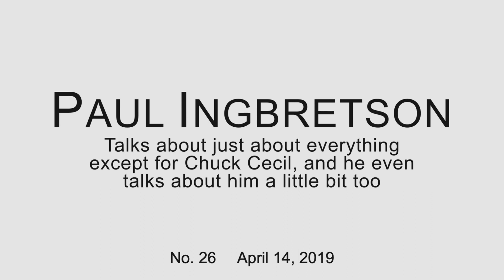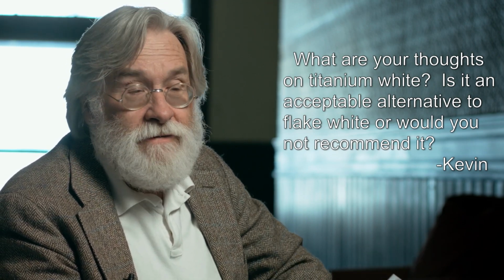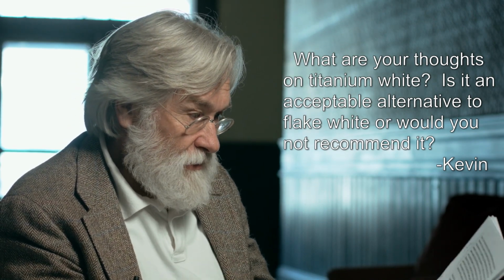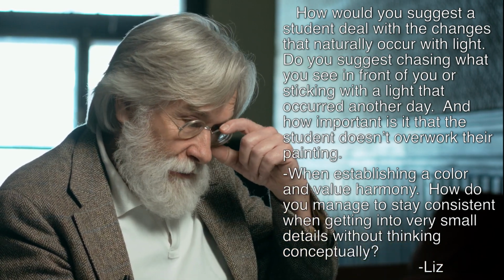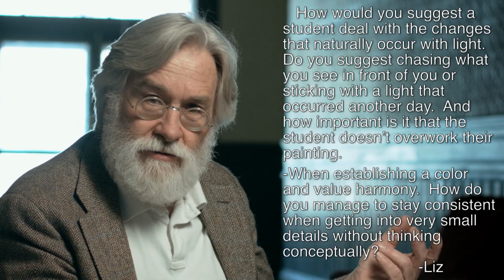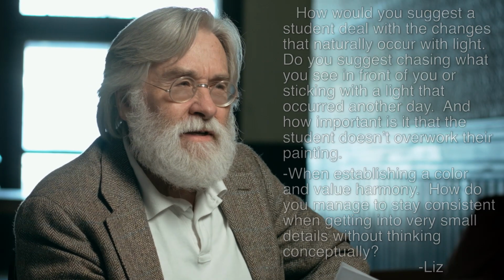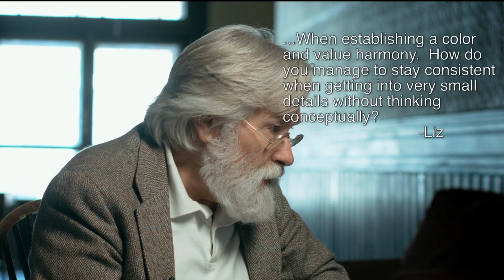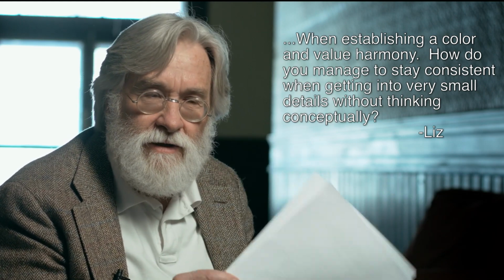Paul Ingbretson talks about just about everything except for Chuck Cecil - No. 26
Changing light problems, overworking paintings, color/value harmony and detail, Flake white or Titanium, and Charles Cecil

In response to Liz, Kevin, and Sam